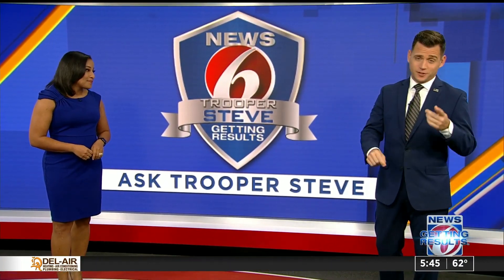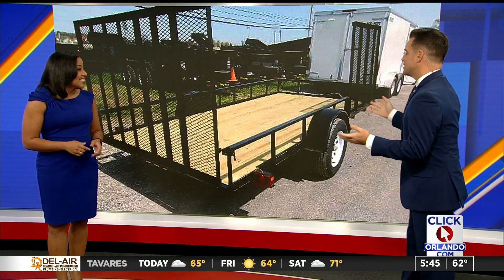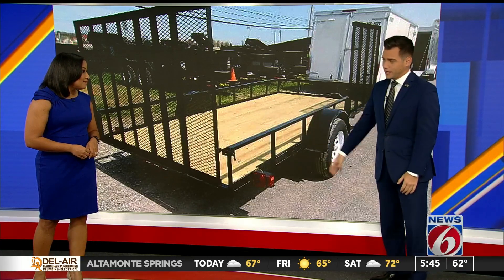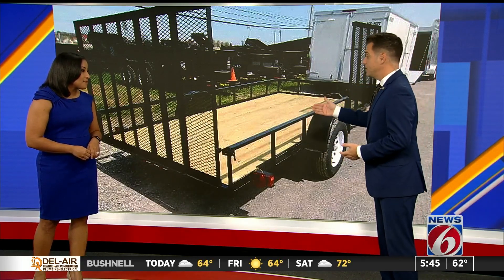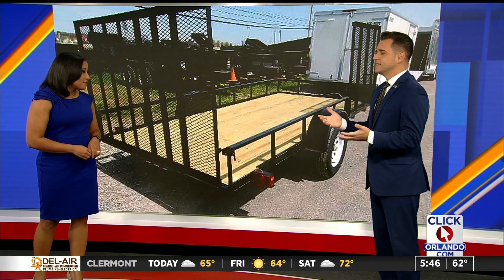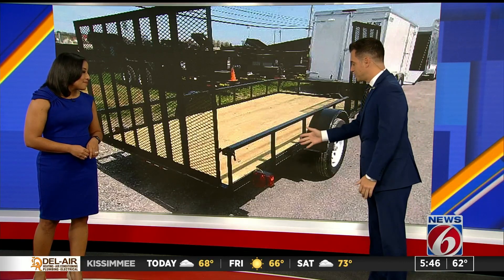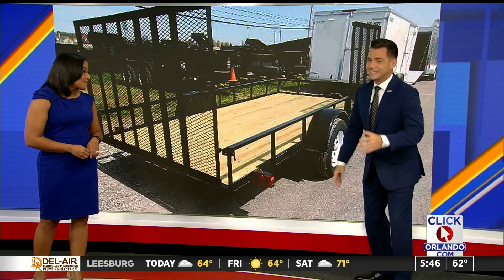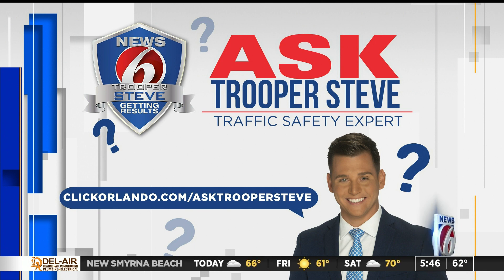Ask Trooper Steve: Trailers without working lights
Trooper Steve answers viewer questions about traffic situations.